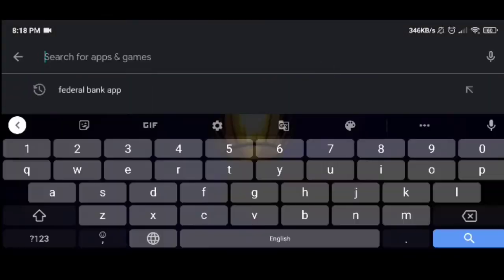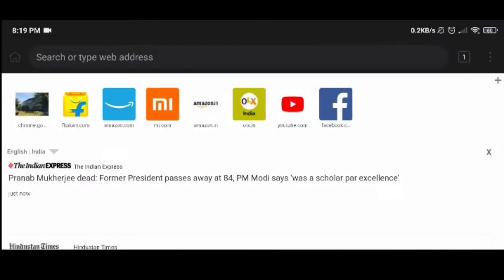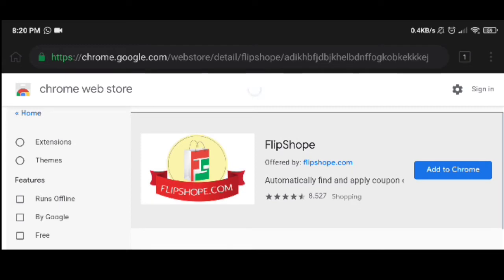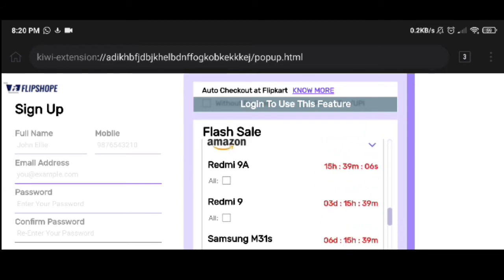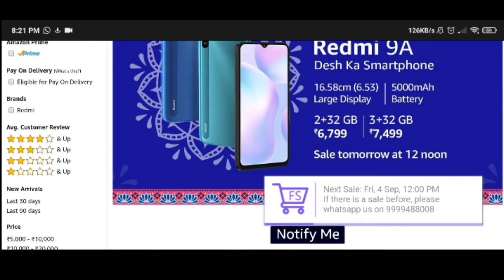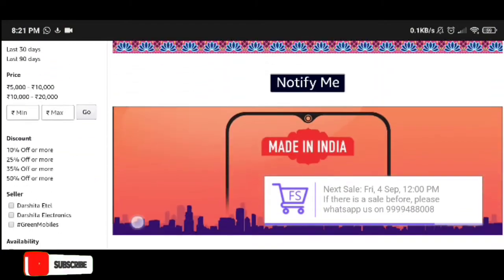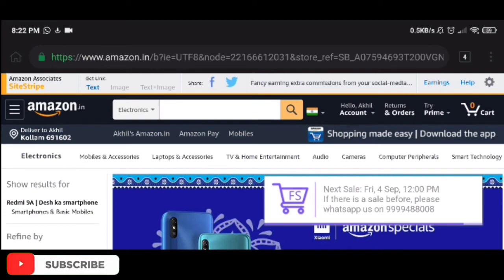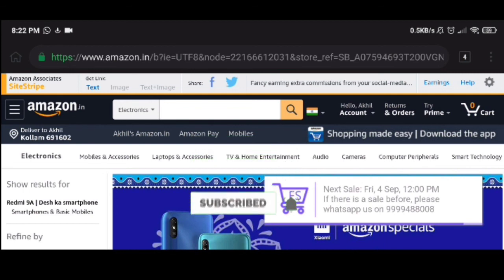How to Use Extension in Flash sale ! Flash Sale Tricks Malayalam |101% Working Amazon AutoBuy Trick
Redmi 9A Flash Sale Mobile Booking Formula Malayalam | Amazon Flash Sale | Amazon Booking Tricks2020
How to Buy any Mobile in Flash Sale
How to Buy any Mobile in Flash Sale from Amazon.
Book Mobile in amazon Flash Sale.
How to Buy any Mobile in Flash Sale from Amazon & Flipkart ||

Amazon Auto Buy Trick on Mobile | Amazon FlashSale Mobile How to book | Autobuy in mobile

In this video, I will showHow to Buy Phones in Flash sale !! Malayalam | 100% Working Trick in Mobile | Automatic buy redmi note 9 pro max
How to Buy Mobiles in Flash sale: